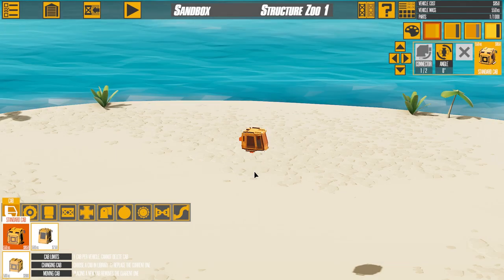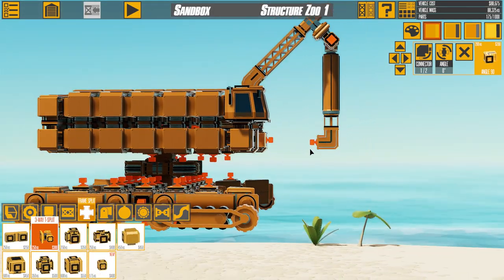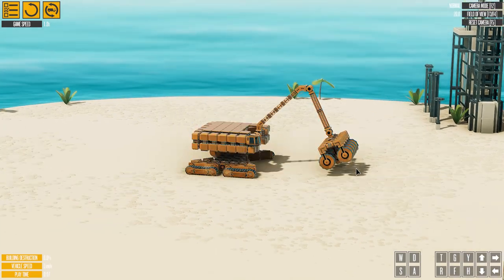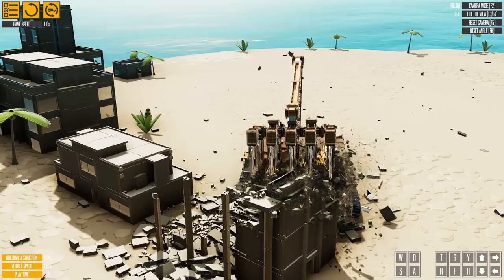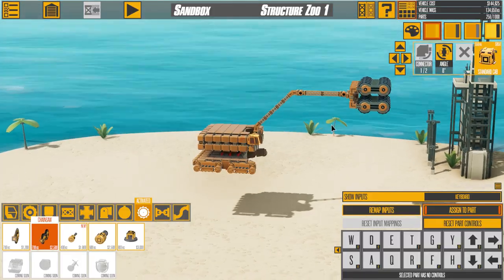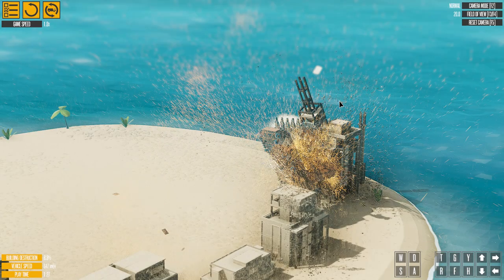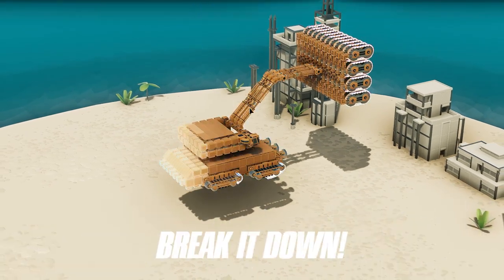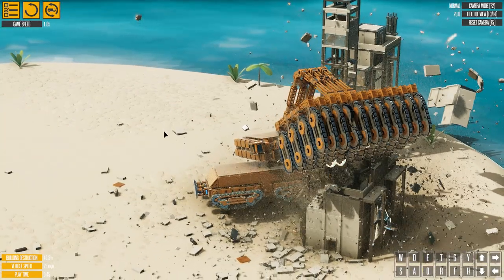This GIANT Tree Shredder MULCHES Buildings in SECONDS! (and breaks the game)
40 industrial chainsaws trying to shred a building...what could go wrong?

Hey everyone! I'm back in Instruments of Destruction and today I got inspired to build a GIANT tree shredder...but not for the purpose of mulching trees! It was only a matter of natural progression that this vehicle turned into a massive machine of demolition that can shred entire buildings in a matter of mere seconds! Make sure to check out the video and let me know what you think of the build!

Song: Energetic Rock Background (Music Today 80)
Composed & Produced by: Anwar Amr

About Instruments of Destruction:

Instruments of Destruction features an advanced physics-based destruction system. You can demolish every structure in the game piece by piece thanks to a fully interactive physics system, and every object in the world interacts with the destruction in some way. The game also features an advanced GPU-driven particle system and GPU-driven grass and surface rocks. Each element of the world complements the destruction system and interacts with each other and together they create a physical, visceral world to play with.

From simple splitters and joints to fully-simulated treads and ropes, a large variety of parts are available to start the game, while more advanced parts (like giant chainsaws and rocket thrusters) unlock by playing the game. Each new part unlocks countless new possibilities, and you'll also unlock numerous pre-built vehicles that highlight the unlocked parts and provide inspiration for further experimentation.

While some vehicles will perform better than others in accomplishing your objectives, it's always a bit more fun to get creative and go a little off script. Optional bonus objectives and other hidden bonuses will reward more creative builders and add further replayability. Each island features 3 modes of play (Normal, Challenge, and Expert), plus Sandbox mode lets you play with no limits and even more control over how the world behaves.